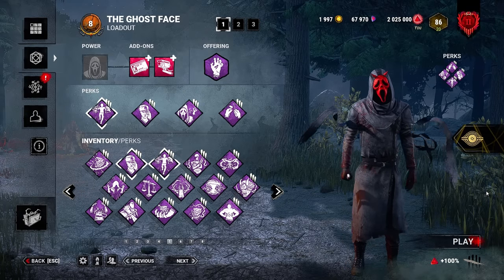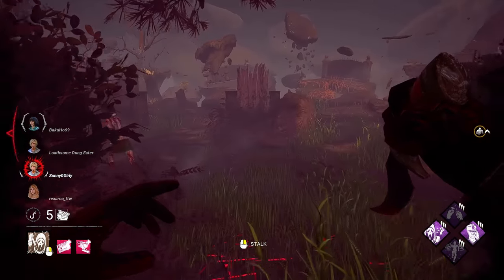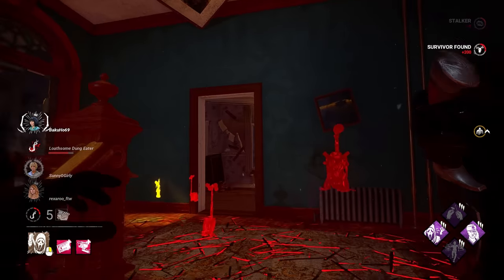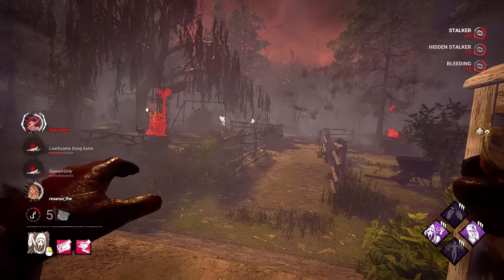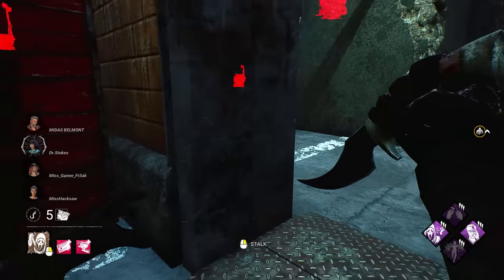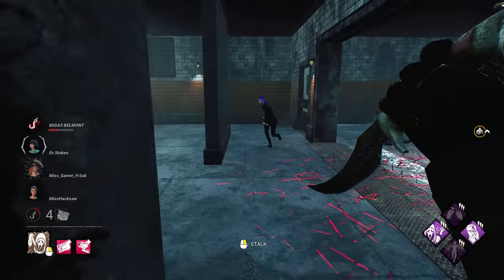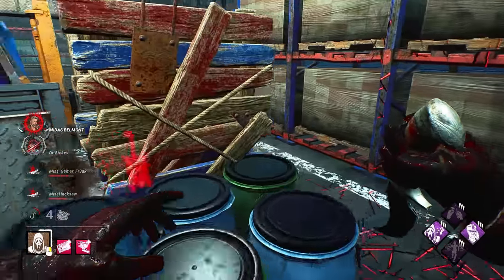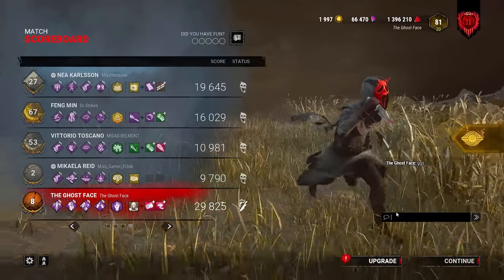Red's Requested SUPER SLUGGER GHOSTFACE BUILD! - Dead by Daylight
Like slugging and driving survivors mad? This Requested Super Slugger Ghostface Build has just what you need!

I hope you all are ready! Sit back and enjoy some Survivor massacre! Hope the dbd, dbd mobile \ Dead by daylight mobile, and dead by daylight crossplay communities all love the survivor gameplay and Rank 1 Ghostface Gameplay!